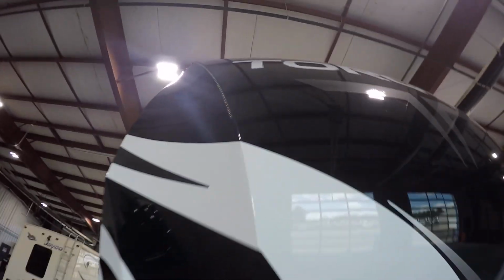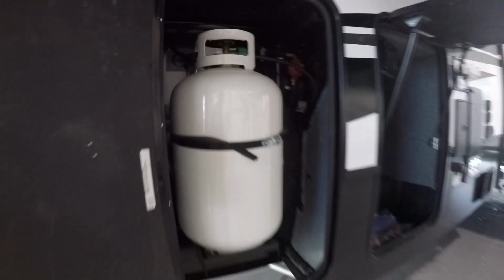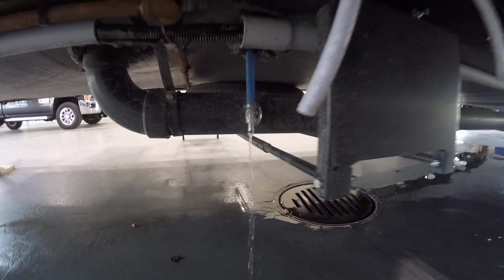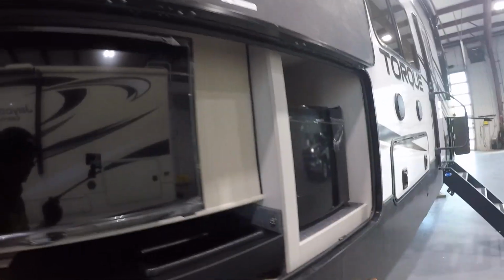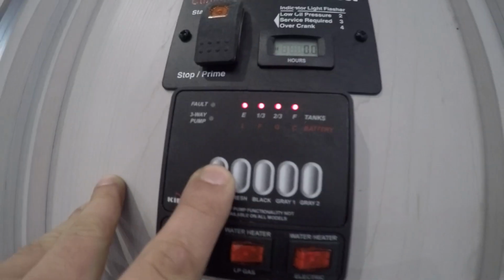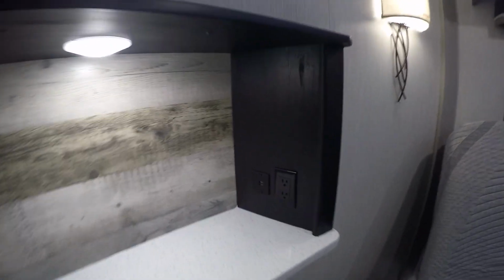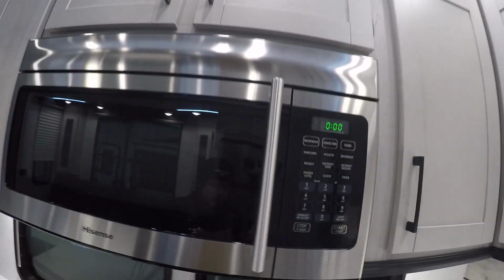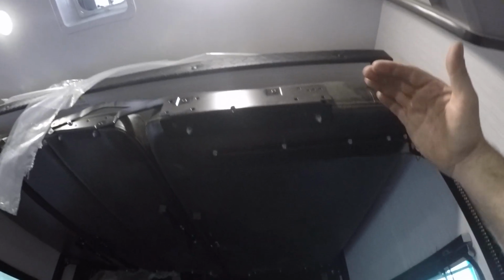21 tORQUE TQ371 ME4604189 SUND